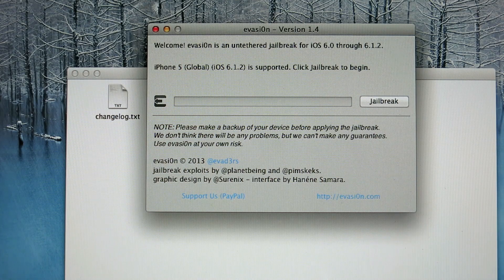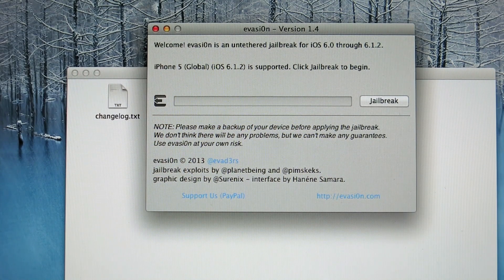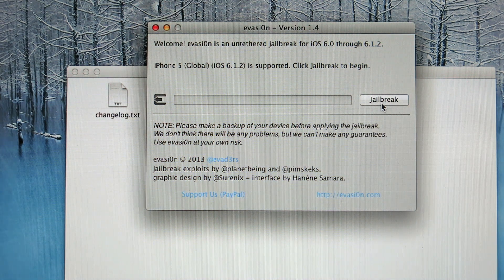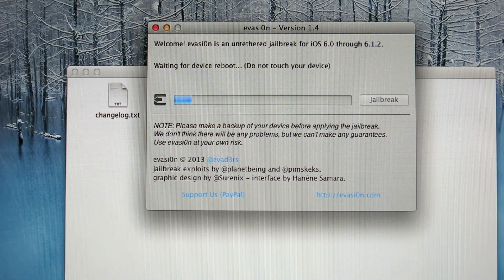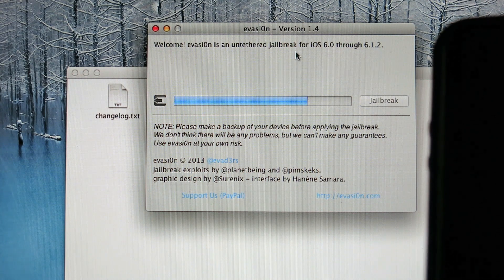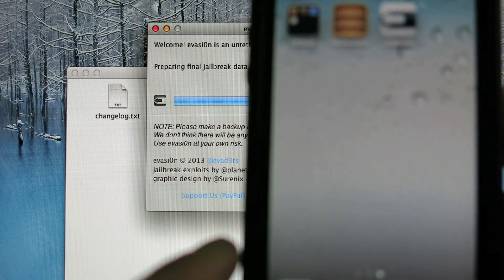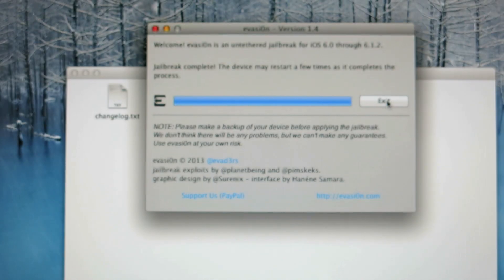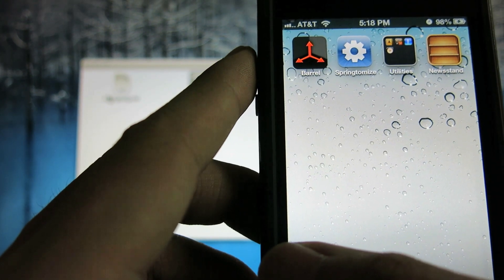NEW Jailbreak 6.1.2 Untethered iOS iPhone 5,4S,4,3Gs,iPod Touch 5,4 & iPad Mini,4,3,2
To download Jailbreak software please visit Ipodplinks website JBN (link down below)